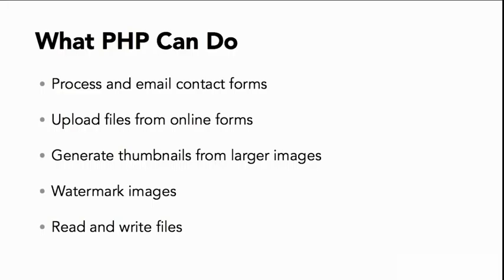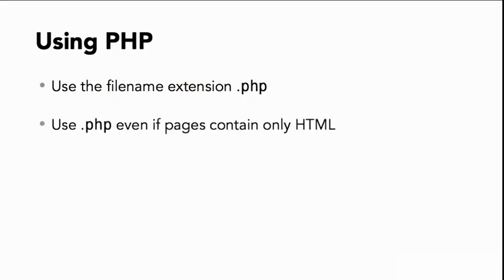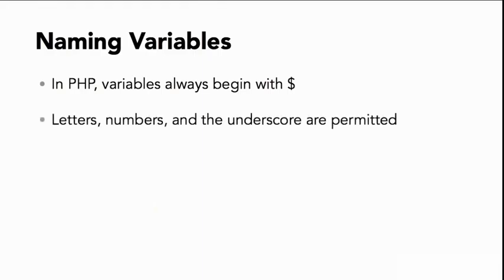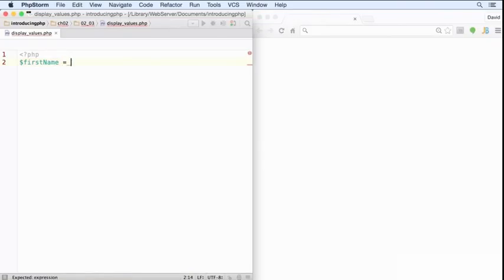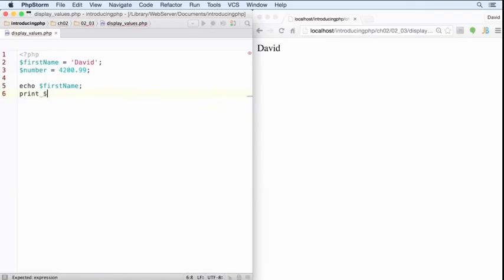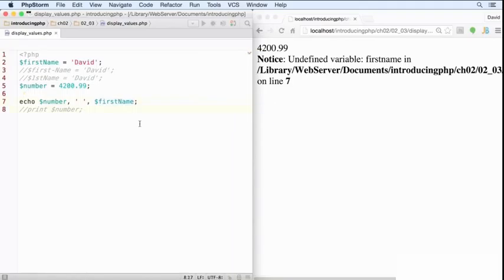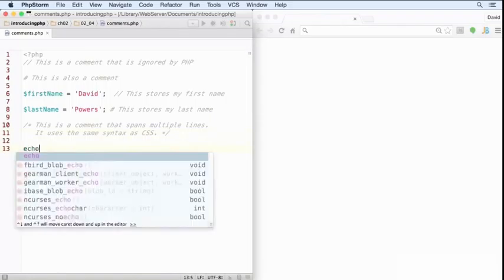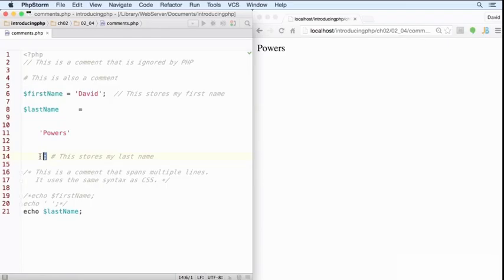Lesson 3 Introducing PHP